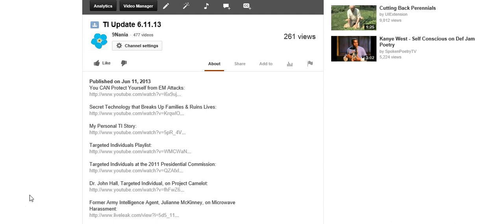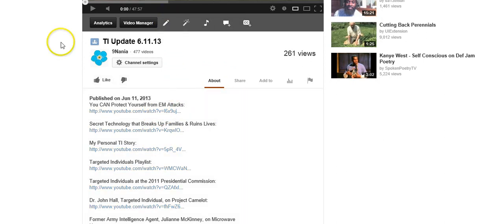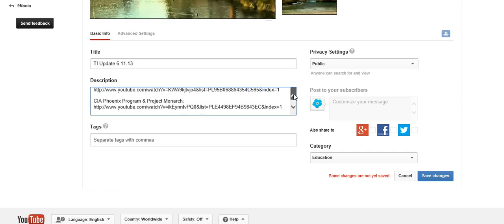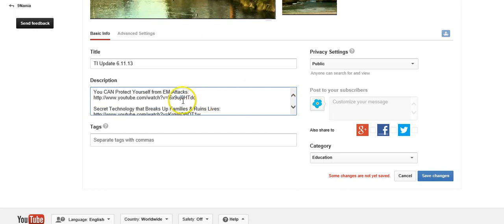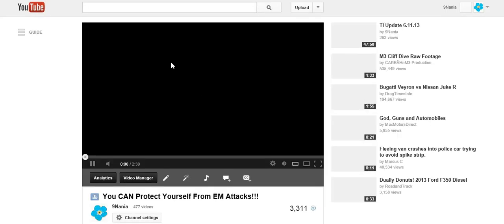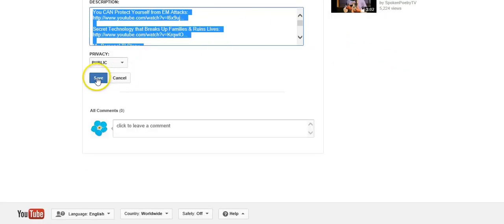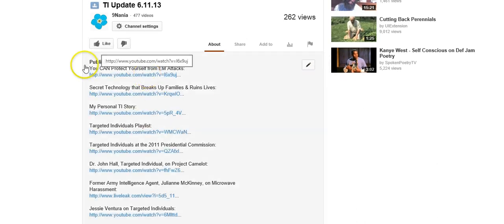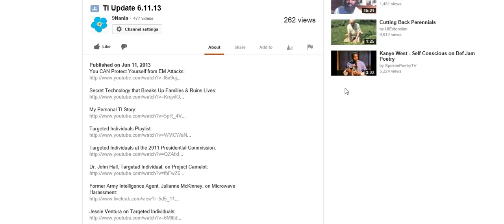Youtube Links Dont Work Anymore! (Problem Resolved)